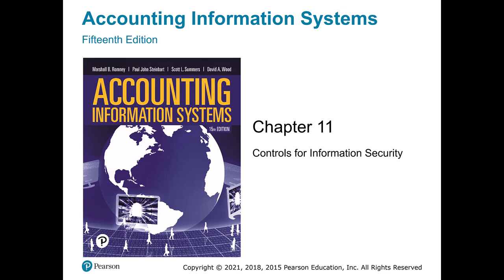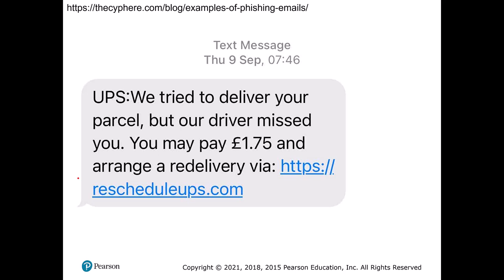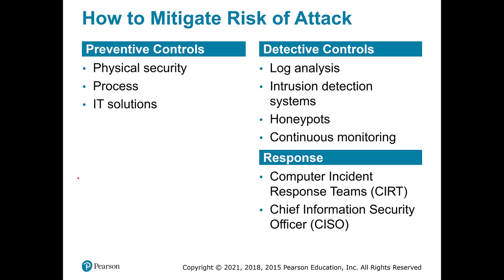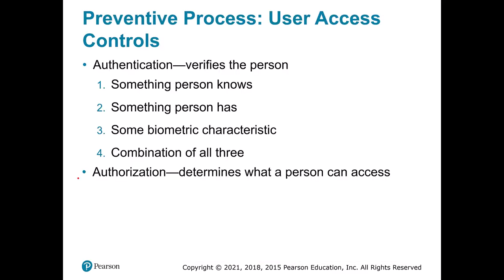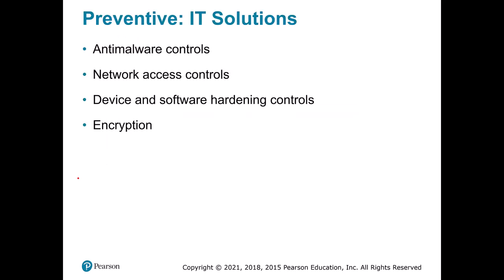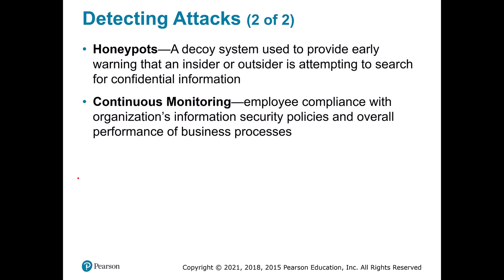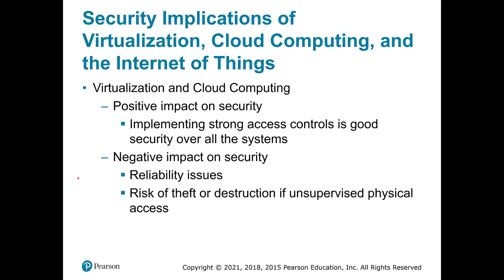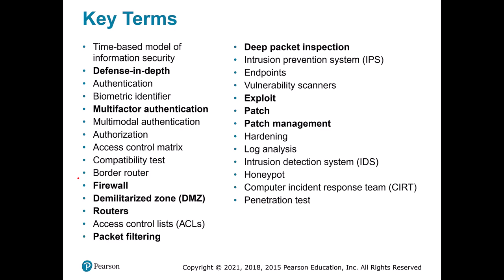ACCT 321: C11 IT Controls